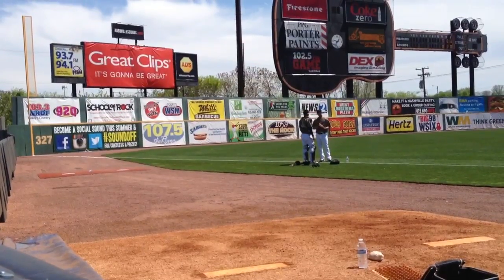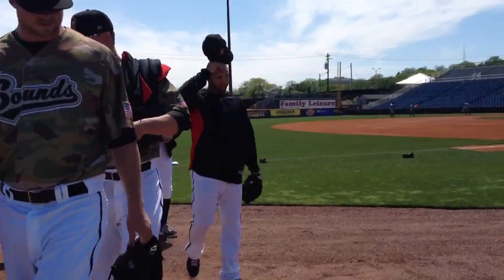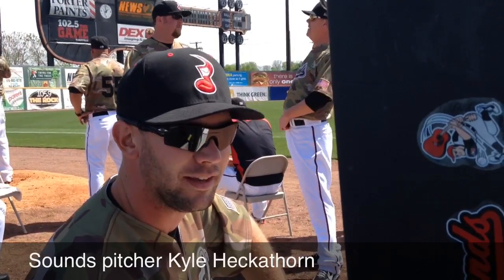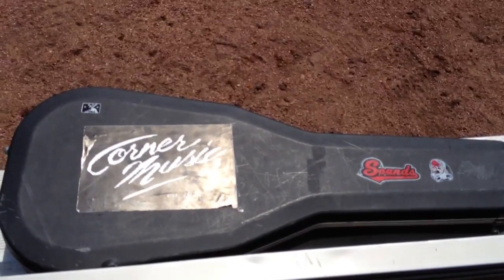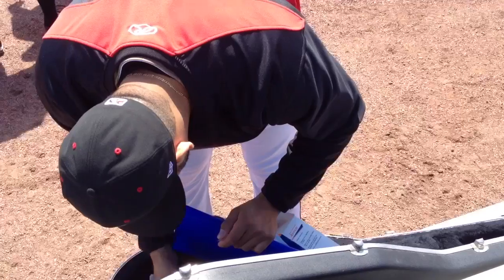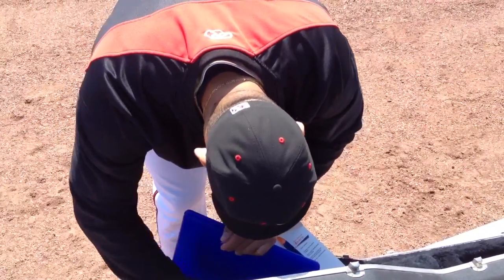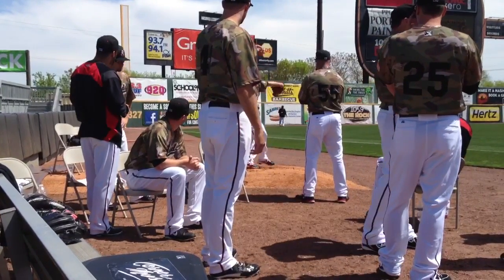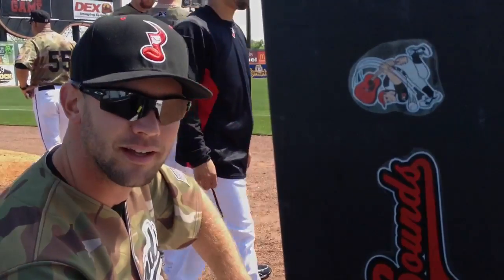Guitar case becomes luggage of choice for Sounds bullpen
The Nashville Sounds pitching staff began carrying items to and from ballpark with a guitar case this season.